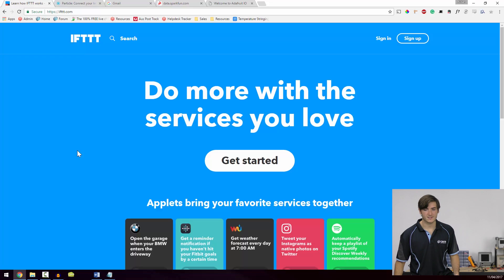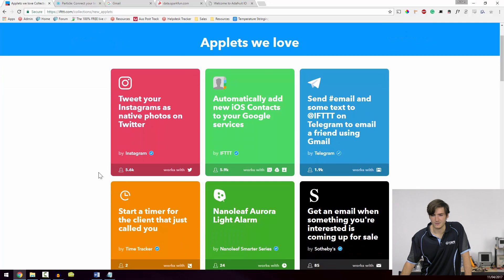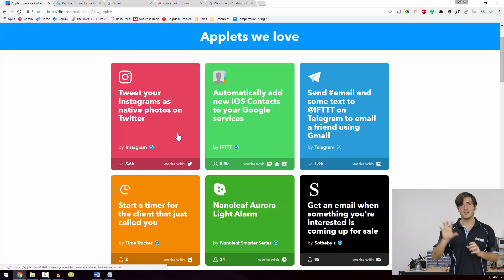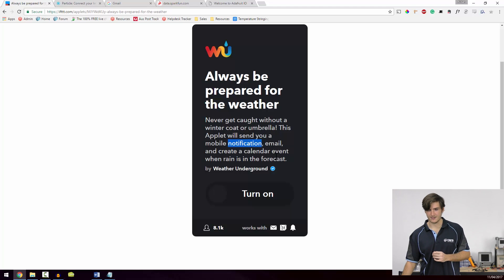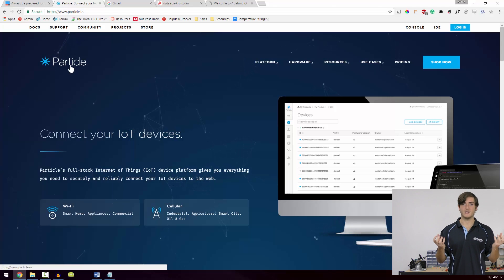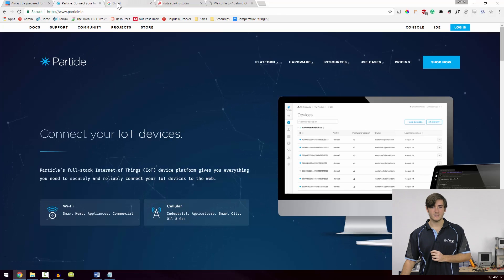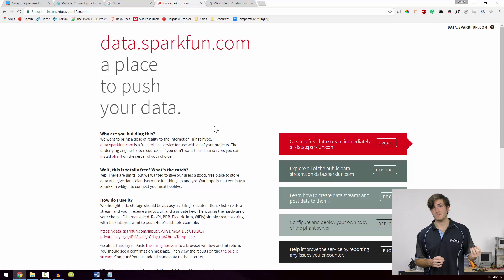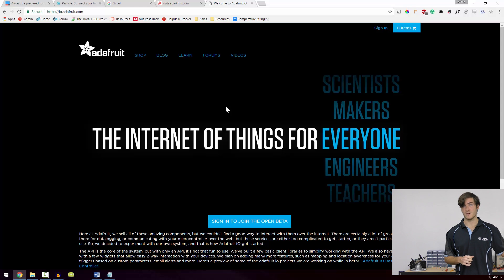Raspberry Pi Workshop - Chapter 5 - Introduction to IOT Services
The full tutorial for this video (with images and step-by-step tips)

IFTTT: If This, Then That is built around applets and services. Services are things you use every day like email, twitter, dropbox, spotify, instagram... the list goes on. Applets are how IFTTT connects your services to do your bidding. The structure of an IFTTT app is simple: If a certain condition is detected in one service, perform an action that affects another service. If it sounds abstract, don't worry. We'll soon be going through a juicy example.